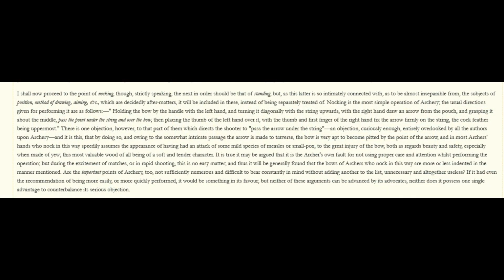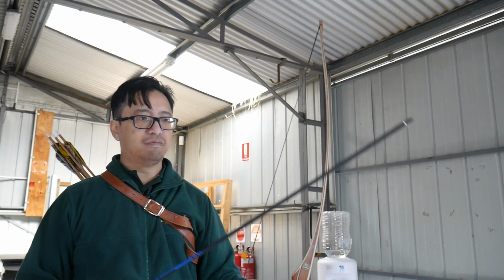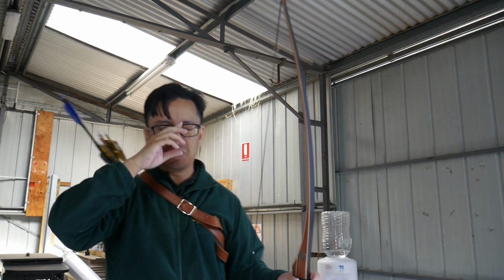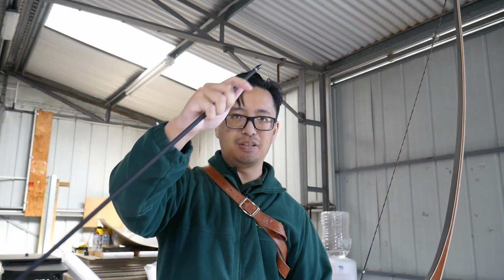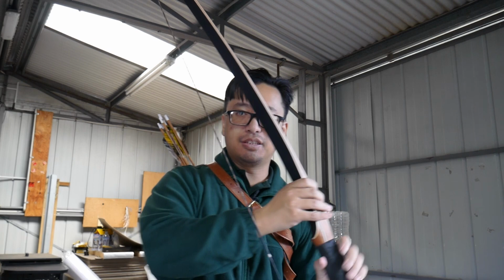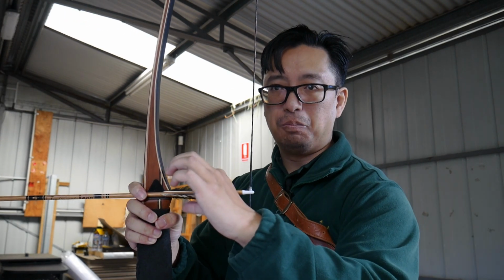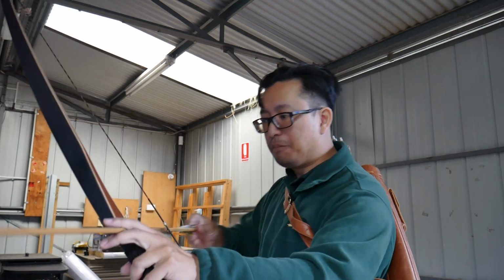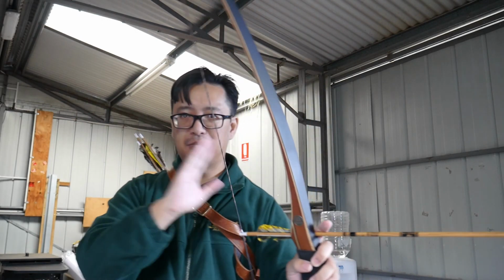Stop POKING Your Bow! | Archery Basics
A case of archery "measles" or "smallpox". We learn some basic bow handling to avoid damaging your riser.

Bow: Sanlida Royal X8 Longbow